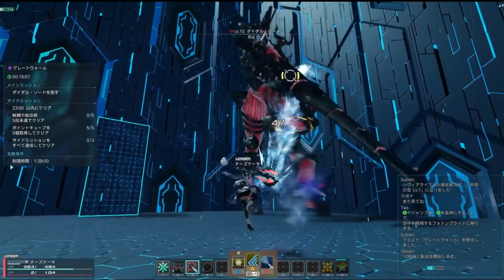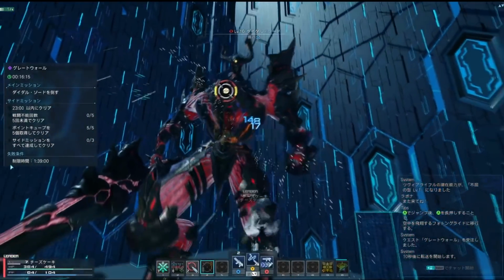【PSO2 New Genesis β】Ranger/Force "Great Wall" The Tower Cocoon 5 Stars CBT1 Solo Gameplay Commentary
My first PSO2NGS Commentary! I look at the most difficult Cocoon Quest called the "Great Wall" which takes place at "The Tower".

Today's gameplay is recorded by Violet, a long-time friend and team mate of mine who is operating Ranger/Force in PSO2 New Genesis.

Laptop Specs:
CPU: AMD Ryzen 5 3600
RAM: 16 GB
GPU: AMD Radeon RX 580

All gameplay is subject to change, as this is recorded from CBT1 (Jan29-31)
Don't forget to join in my Discord server

PSO2NGS クローズドβテストにおいて撮影された実機動画です。開発中のため、正式版とは異なる内容であり、今後改良される可能性があります。